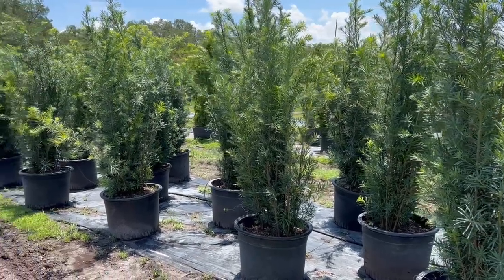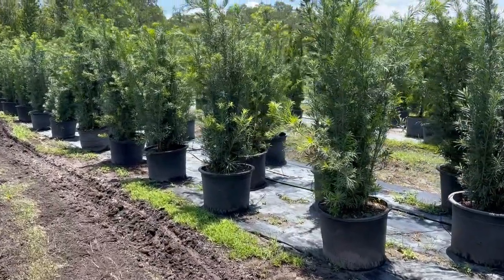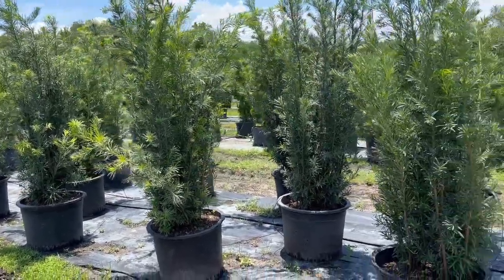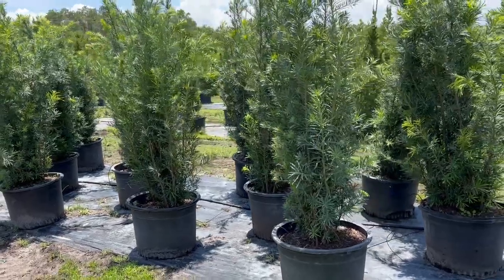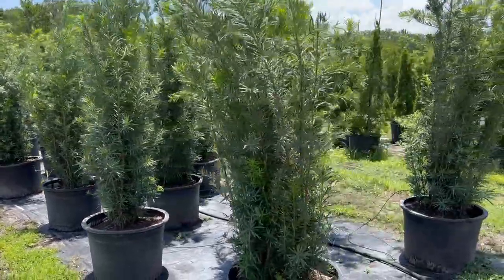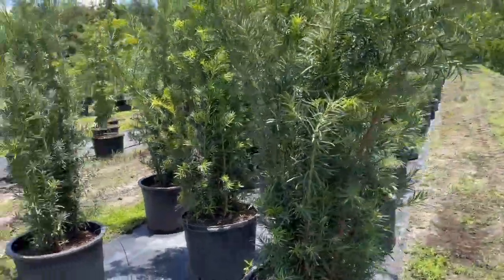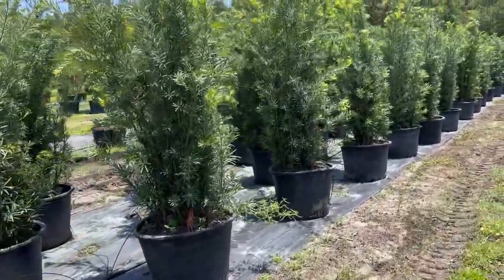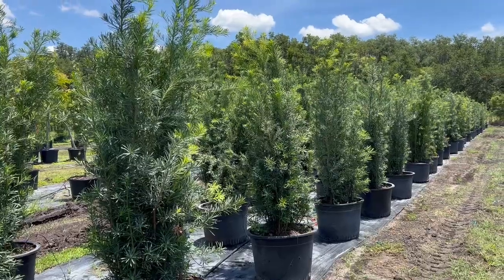Podocarpus Tree 6-7' For Privacy Screen/Privacy Screen For Sale/Buy Trees and Palms For Privacy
With densely foliated lower limbs which reach the ground and neat, dark green, evergreen leaves, Podocarpus is very popular as a dense screen or hedge. However, Podocarpus can reach 30 to 40 feet in height when not sheared and is quite attractive as a tree with the lower branches removed, revealing the light brown, peeling bark. If space permits, leave the lower limbs on the tree for a full-to-the-ground appearance. The tree grows in an open manner with large spaces between the branches creating a pleasing, irregular oval silhouette in middle and old age.

Be sure to visit our extensive website for a real education in all things trees and palms

Central Florida’s Premiere Tree Installer, The Tree Planters located in Lakeland, is your #1 source for large, rare, and exotic palms and trees. At The Tree Planters, we have installed and transplanted thousands of large trees of every variety all over Florida for over 50 years. Every tree we sell, we plant. Every tree we plant, we guarantee for One Full Year.